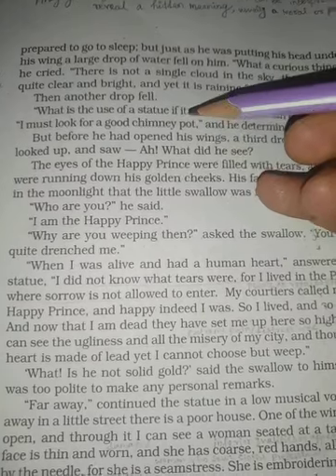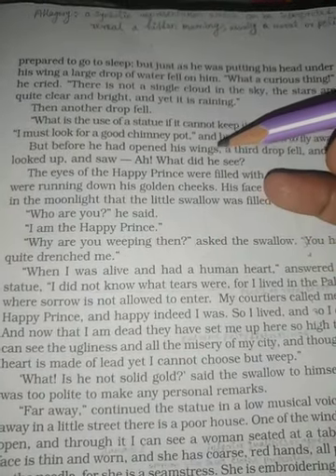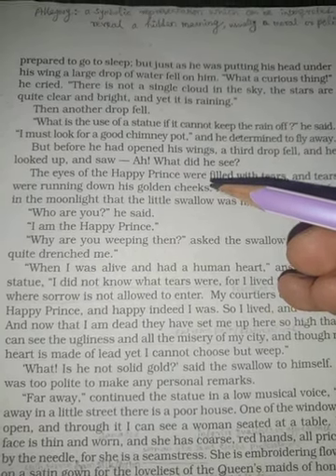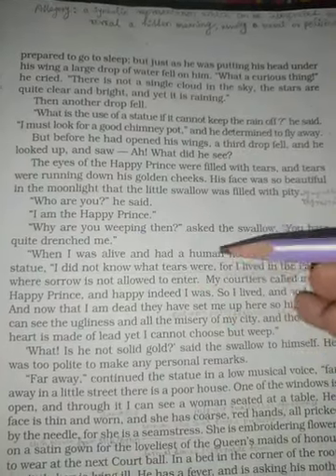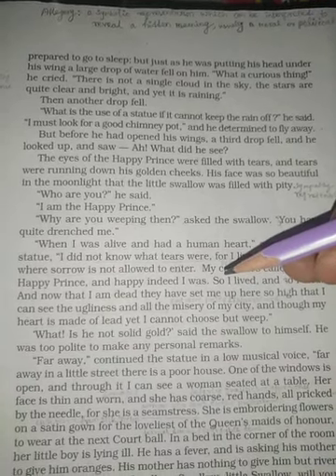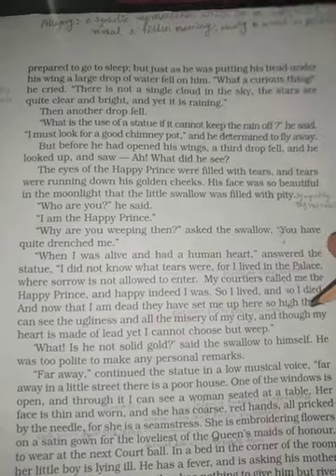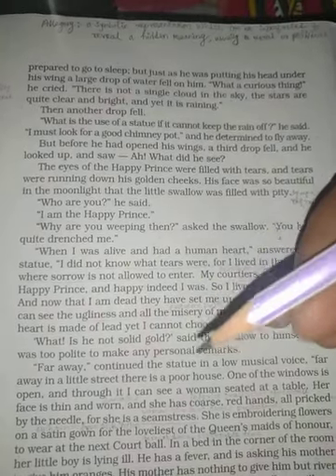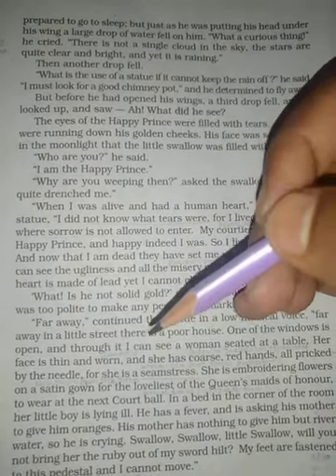The Happy Prince (class 9) Moments